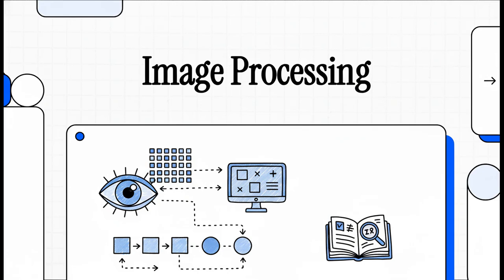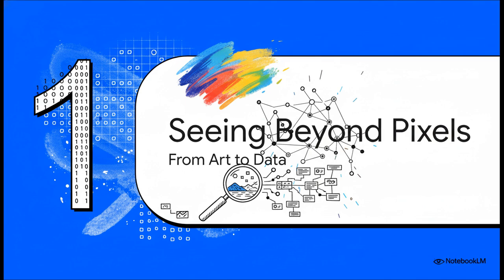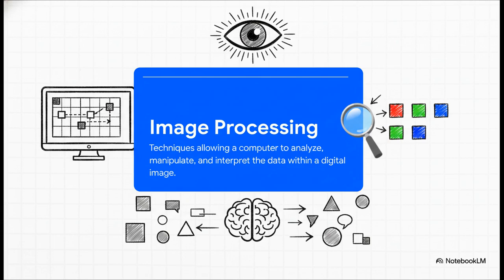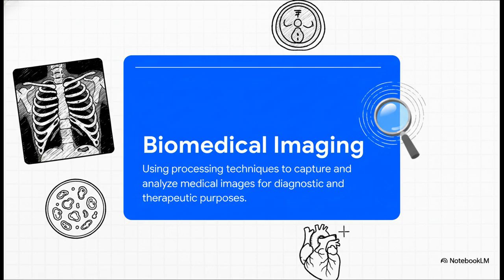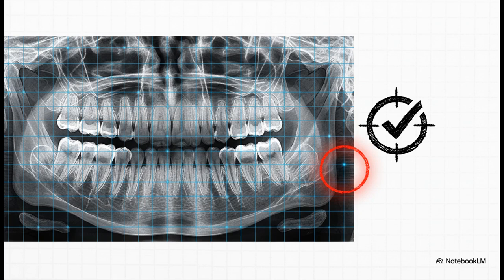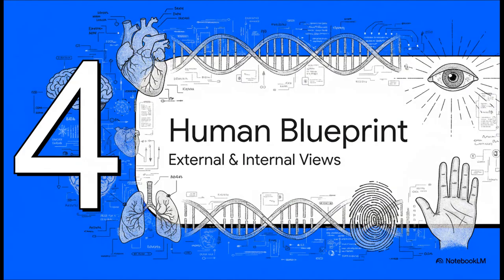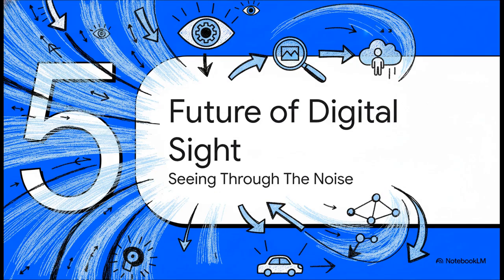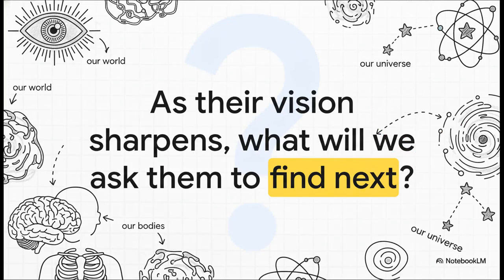Image Processing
The text details a wide array of image and signal processing techniques applied across various domains, emphasizing the classification and analysis of visual and temporal data. A significant portion of the material focuses on biomedical and medical imaging, covering diagnostics, therapeutic applications, and processing modalities such as MRI, CT scans, X-rays, and microscopy images using machine learning and deep learning algorithms. Furthermore, the techniques address the processing of biometric data, including iris and ocular images, alongside the integration of signal data with text and images for improved analysis and reliable results, even in the presence of noise and data gaps. Applications also extend to analyzing visual expressions, classifying objects based on features like color and shape, and processing non-medical images such as number plates and portrait drawings. Overall, the excerpts illustrate a comprehensive utilization of advanced processing methods like contourlet transform, histogram analysis, and transformer attention mechanisms to interpret complex data for reconstruction, classification, and segmentation tasks.